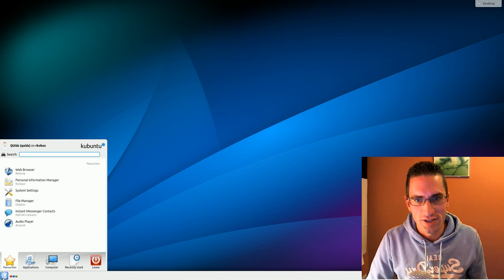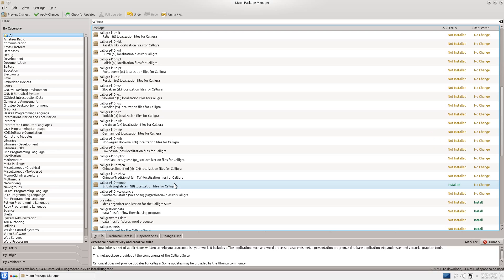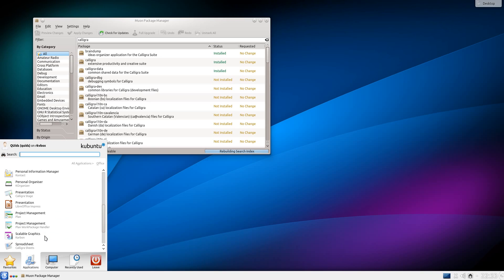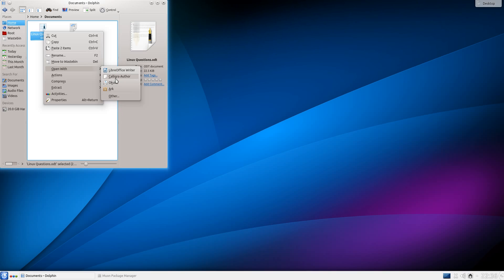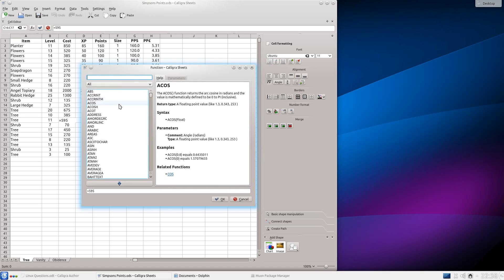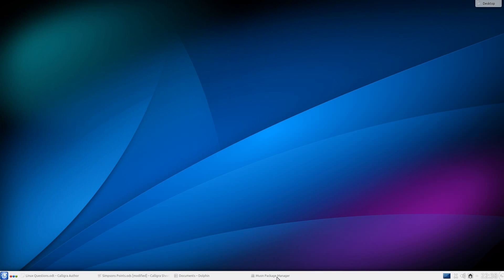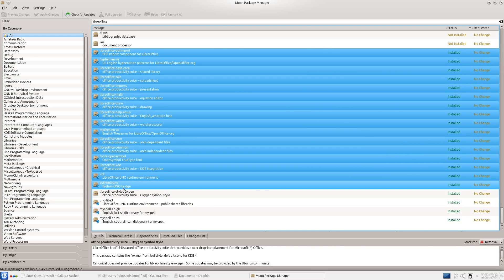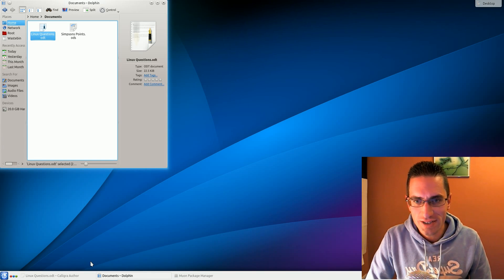How to Install Calligra Office in Kubuntu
A look at Calligra Office in Kubuntu, an alternate Office suite to LibreOffice. Its predominantly designed for KDE, but could be used in other desktop environments like Unity / Gnome in Ubuntu.
I show how to install Calligra Office in Kubuntu, the same method applies for Ubuntu, Zorin, Linux Mint, and Debian.

Calligra seems slightly quicker than LibreOffice, however its not as complete in terms of functionality.

Install Instructions:
Install "calligra" via Software Package Manager
or terminal: sudo apt-get install calligra